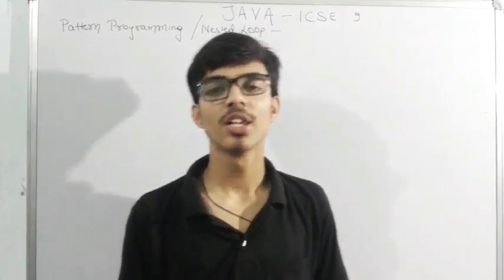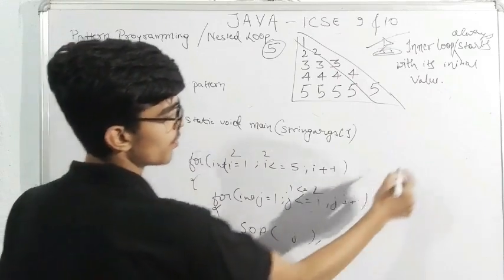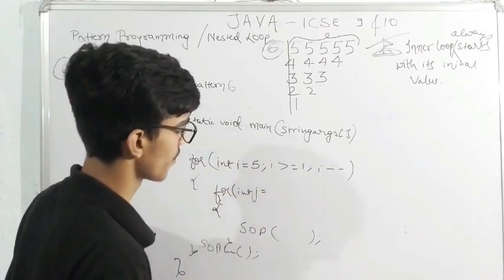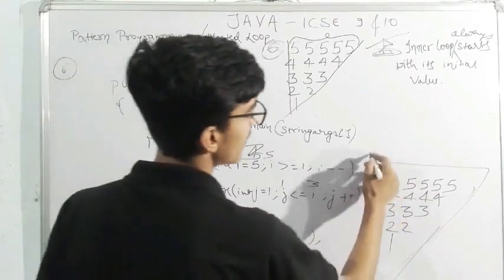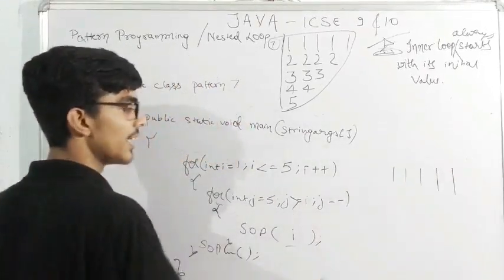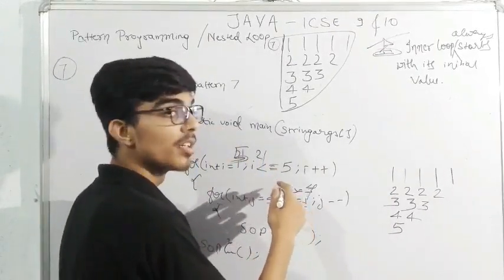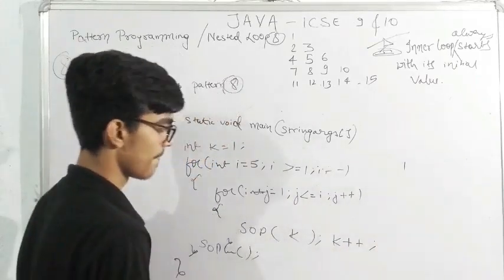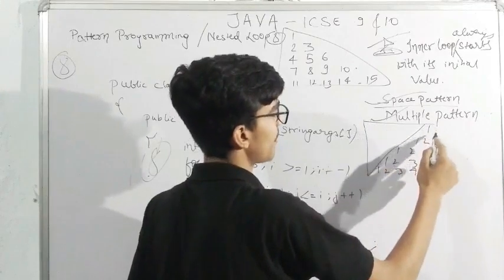ICSE CLASS 9 AND CLASS 10 FOR ICSE STUDENTS. ICSE PATTERN PROGRAMMING COMPUTER. COMPUTERS SCIENCE